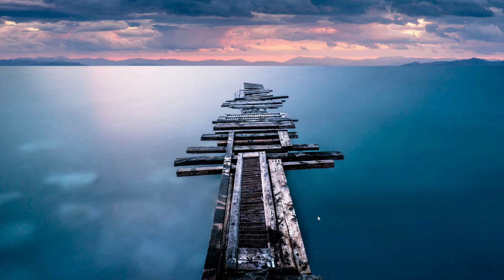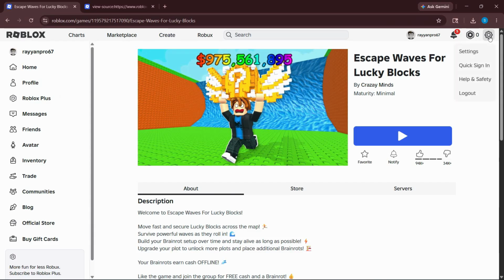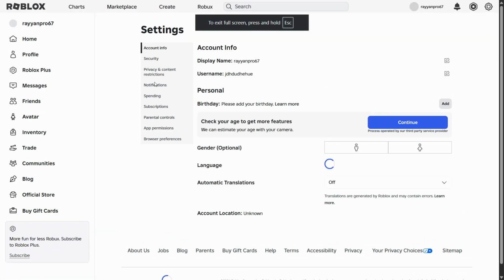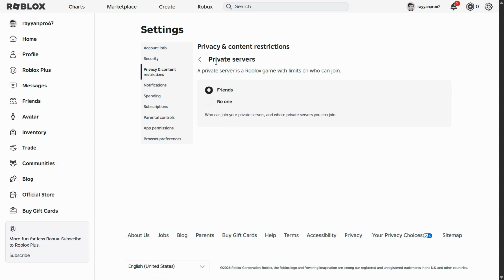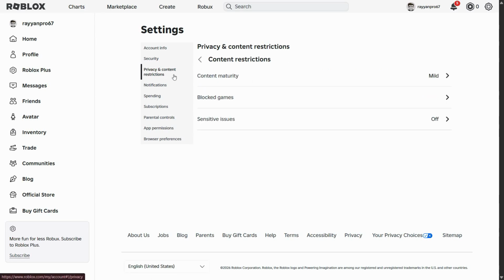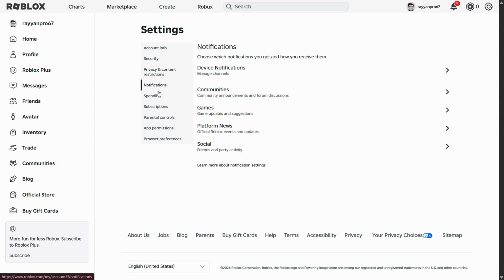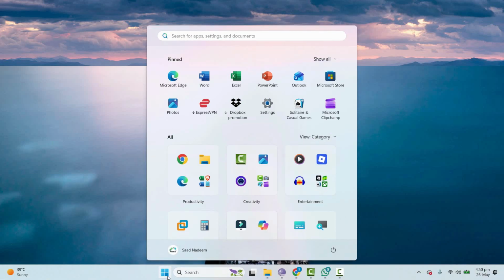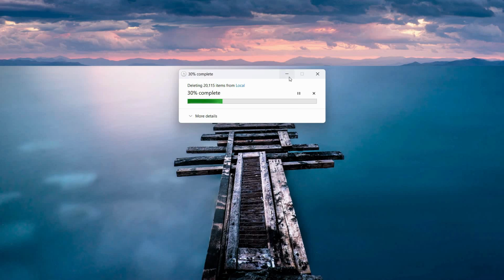How To Fix Roblox Error Code 524 (Join Error Fix Step by Step Guide)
Learn how to fix Roblox Error Code 524 (join error) step by step on PC and mobile.

If you cannot join VIP servers or get access denied when joining games, this guide helps fix it.

Common issues:
– Error 524 Roblox
– VIP server join failed
– Permission denied Roblox
– Game access blocked
– Server invite error

Works on Roblox PC, mobile and browser.

You will learn:
– Fix Roblox error 524
– Join private servers
– Fix access permissions
– Solve connection issues

▶ Fix Roblox Error 279
▶ Fix Roblox Crashing
▶ Roblox Login Issues